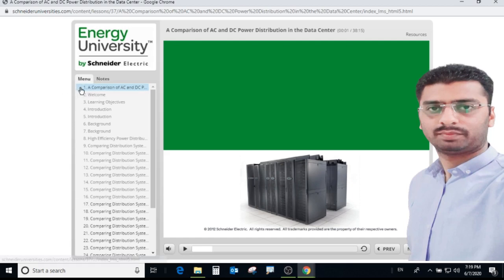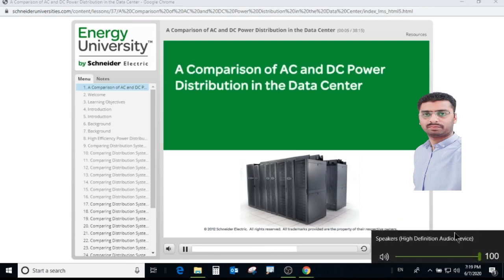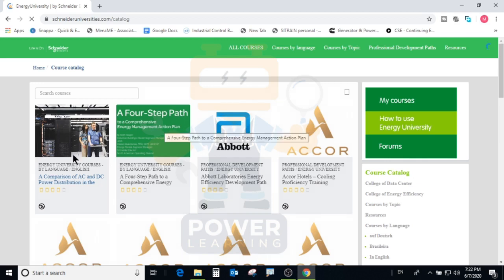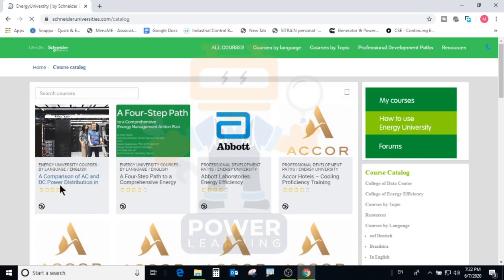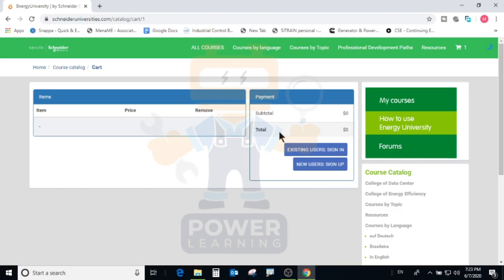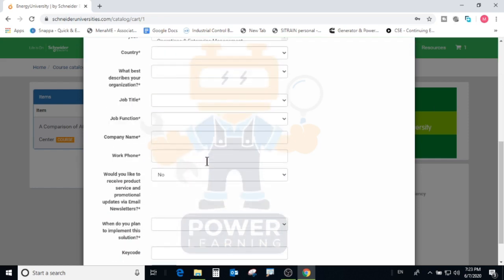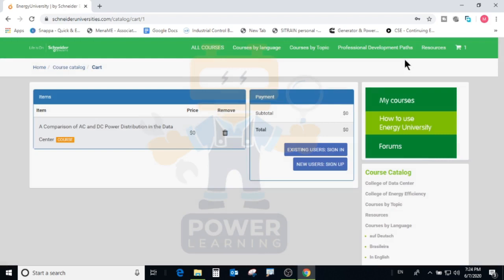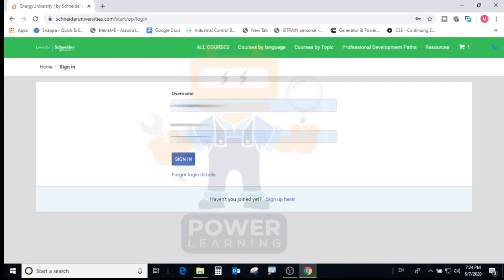Free certificate course Schneider Electric: Automation courses | Data centers |energy universities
Free Schneider Electric: Automation courses | Data centers |energy universities |Power Learning
Welcome to Power Learning Channel
Free Schneider Electric: Electrical and Automation Training
Please Like -Share-Comment on our videos give us your feedback.
Video Description :
In this video you watch about.

Some of our most watched videos links you find below.
1. Load Bank Testing Perkins 1500 Series:

2.PERKINS 2500 FUEL CIRCULATION | COMMON RAIL SYSTEM| ELECTRONIC FUEL INJECTION | ELECTRONIC SYSTEM

3. Perkins 2500 | sensors identification | interview Q&A |Sensors location | Engine Harness Protection

4. Generator startup checks Perkins 2500 UK/USA|interview Q&A practical video 2020 پر کنزانجن چیک اپ

5. Free Online Siemens Automation Training /Free certificate Siemens/2020 free Siemen/ PLC free Siemens